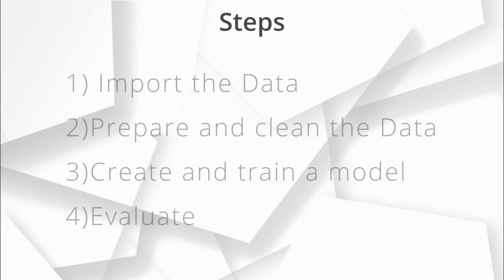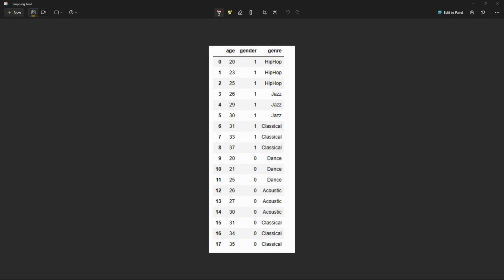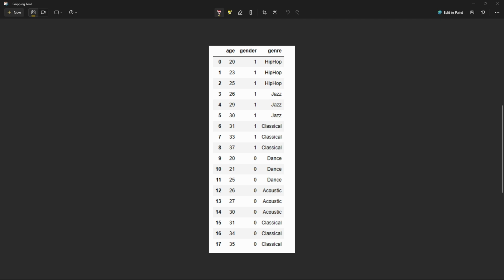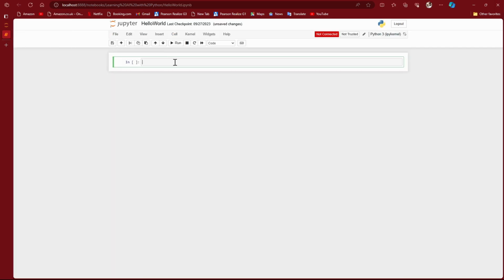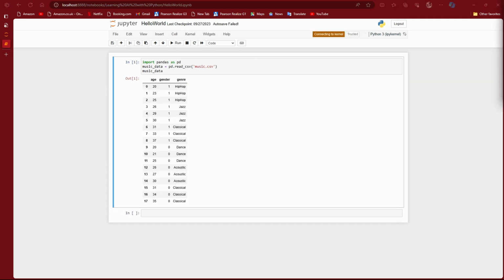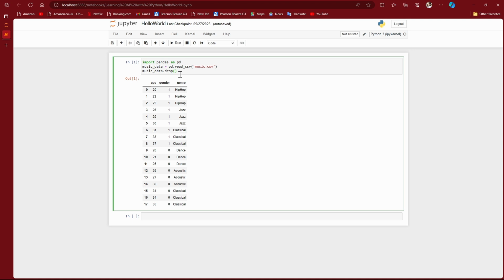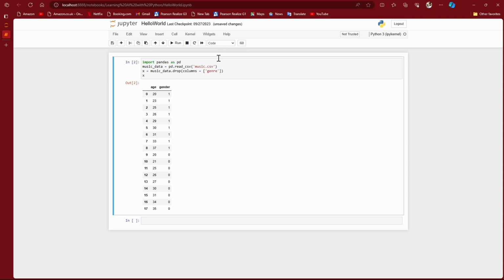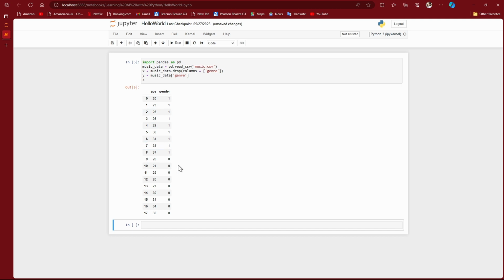First Machine Learning Project | Part 1 | Machine Learning with Python #4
In this video, we will start our first machine-learning project.